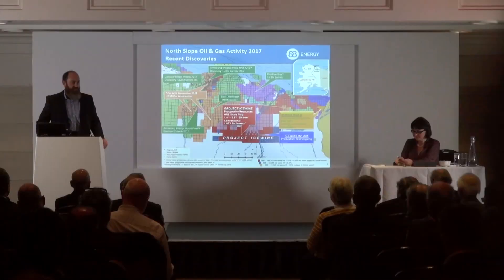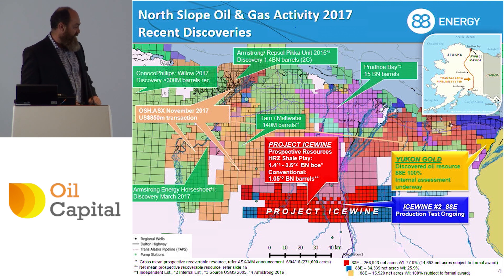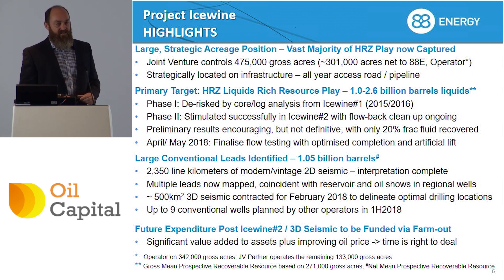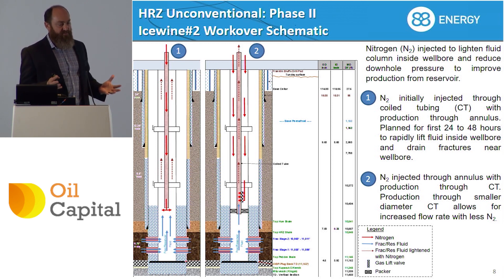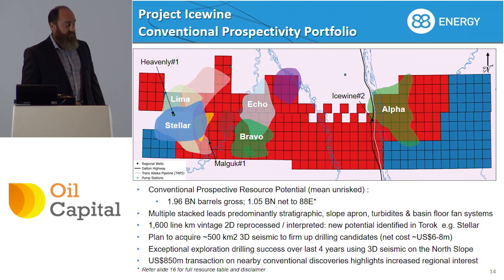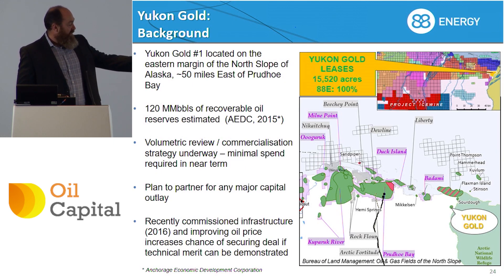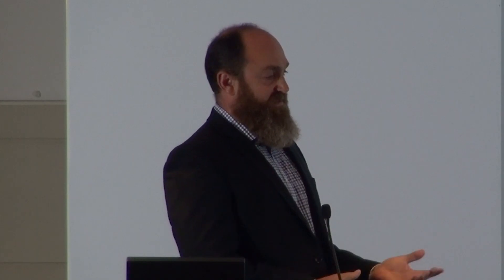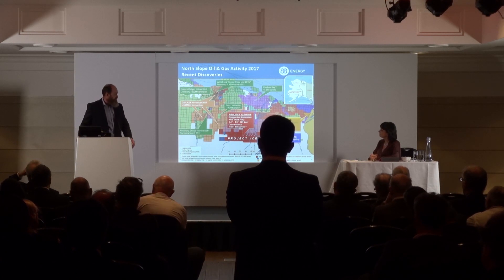88 Energy's David Wall presents to investors at the Oil Capital Conference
88 Energy's David Wall presents to investors at the Oil Capital Conference